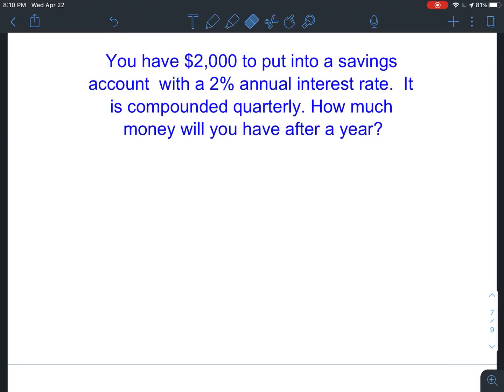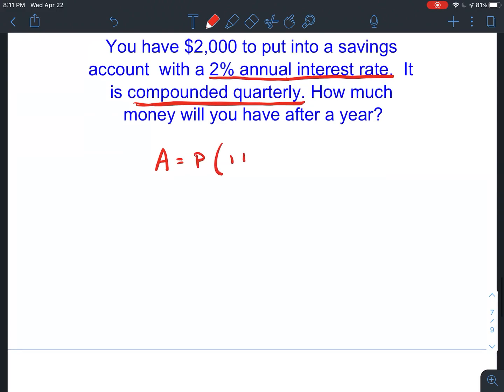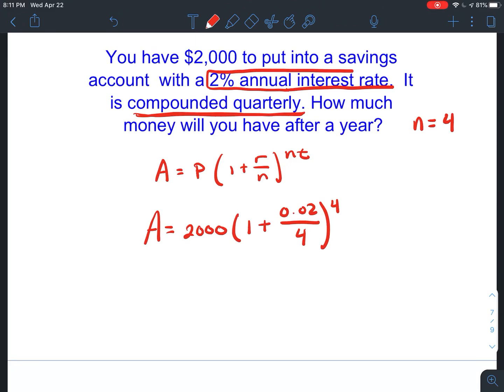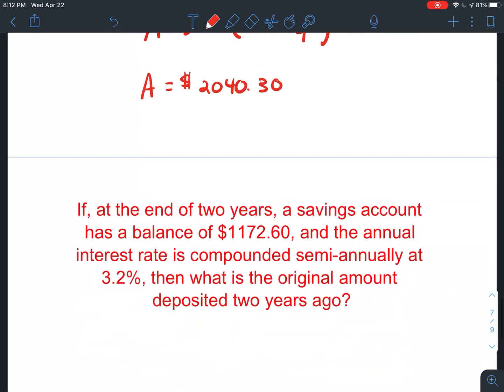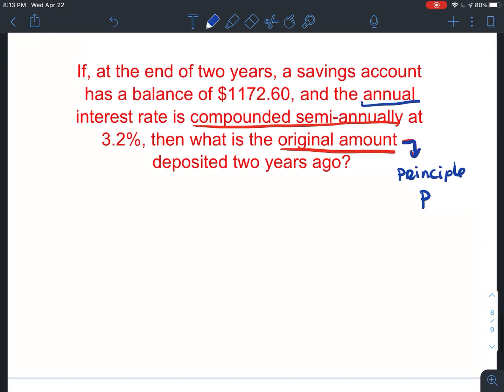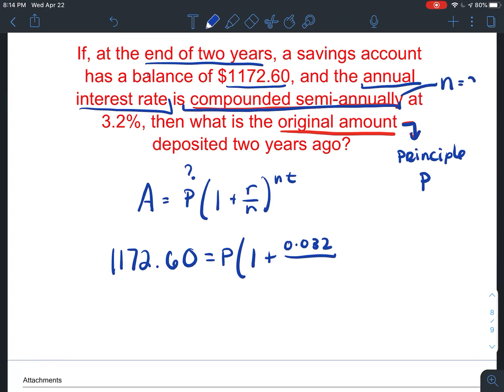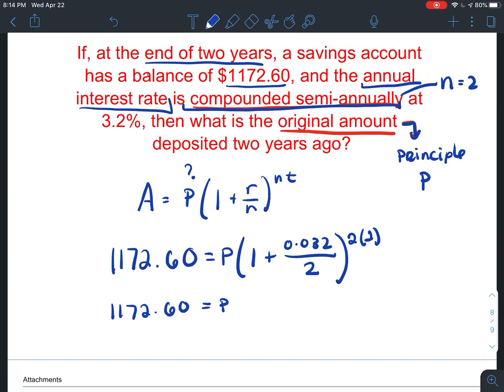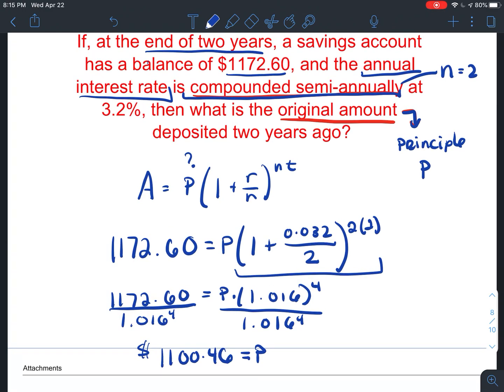6-1b Compound Interest Part 2